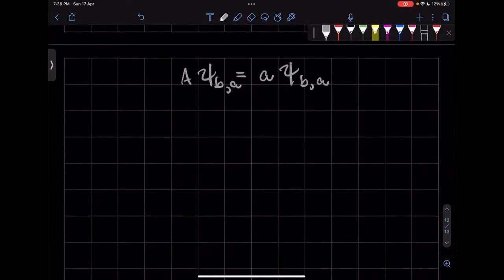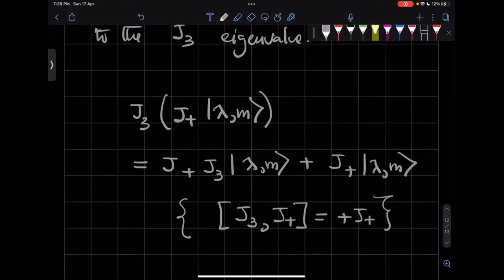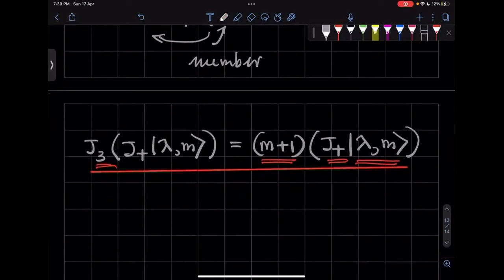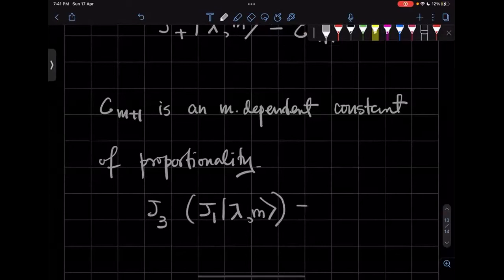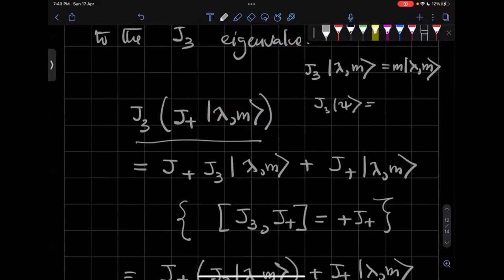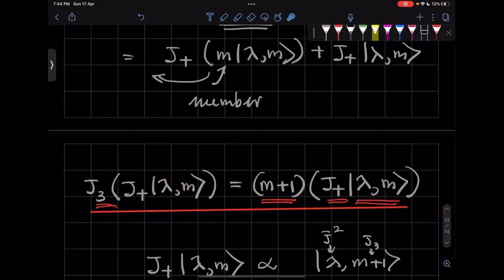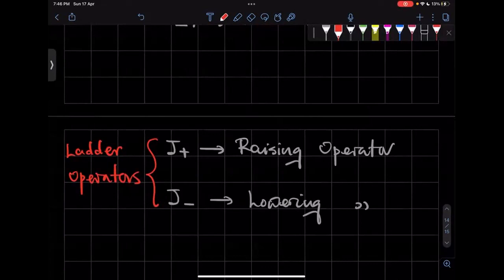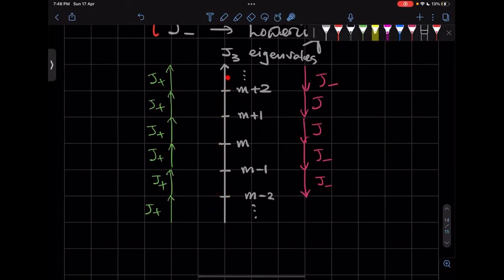Group Theory L23V4: Ladder Operators